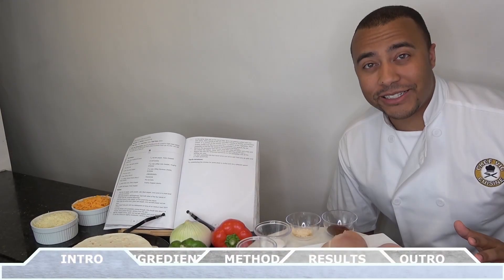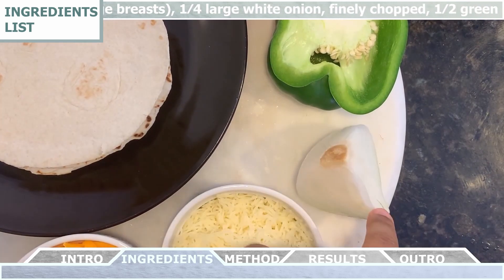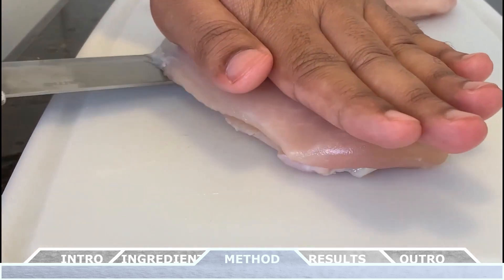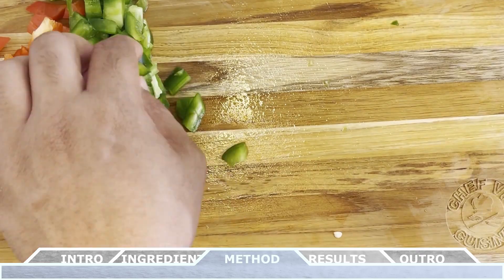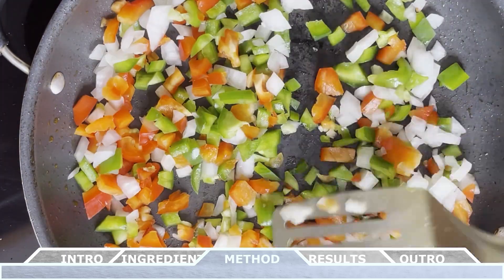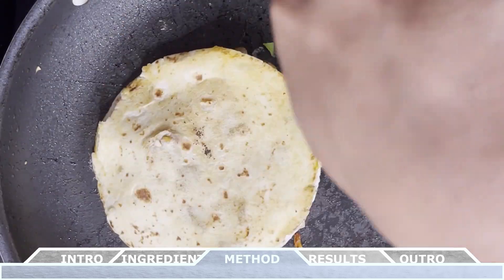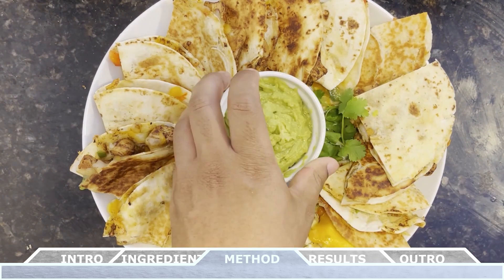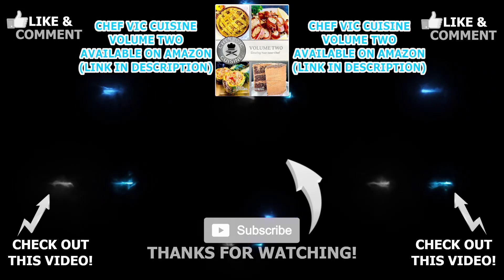Quick and Easy Chicken Quesadilla Recipe | Chef Vic Cuisine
My favorite go-to for lunch/ light meal options, this video will show you how to make a Quick and Easy Chicken Quesadilla meal at home.
Cookbook available! (SEE BELOW!)
100 recipes (breakfast, lunch, entrees, side dishes, breads, salads, drinks, and desserts) 🥘 🥙🌯🥗🍝🍣🍤🍰🧁

261 pages and a picture for EVERY recipe!

Volume 2 E-Book Paperback:

Volume 2 B&W Paperback

 Volume 2 Color Paperback:

Black & White Paperback:

Color Paperback:
Ingredients:

1 tbsp (8g) chipotle chili pepper seasoning
1⁄2 tsp (1.5g) garlic powder
1 tsp (6g) salt
1⁄2 tsp (2g) black pepper
1 tsp (2g) cumin
2 tbsp (30mL) olive oil
1 lb. (450g) chicken breast (about 2 large breasts)
1⁄4 large white onion, finely chopped
1⁄2 green bell pepper, finely chopped
1⁄2 red bell pepper, finely chopped
10 soft tortillas
1 1⁄4 cups (280g) mild cheddar, roughly shredded
1 1⁄4 cups (280g) Monterey cheese, shredded
~Garnishment~
Guacamole
Pico de Gallo
Freshly chopped cilantro

Method:
 Mix the chili pepper, garlic powder, salt, black pepper, and cumin in a small bowl until well combined.
 Slice large breasts in half lengthwise. Coat both sides of the four pieces of chicken with the combined seasonings.
 Once the chicken is fully coated, cut into small bite-size pieces.
 Finely chop the white onion, green bell pepper, and red bell pepper and set aside.
 Heat a large frying pan with two tablespoons of olive oil on medium heat 350°F (176°C).
 Cook the chicken until completely cooked through, this should take about 7-8 minutes. Once cooked through, remove from the pan.
 Add the chopped onions, green and red bell peppers and sauté for 3-4 minutes or until the onions are slightly translucent. Remove from the pan.
 In the same clean pan at the same heat, spray the cooking surface with non-stick spray. Add a tortilla to the pan and add a handful of cheddar and Monterey cheese, a 1⁄5 portion of the chicken, and a 1⁄5 portion of the vegetables. Place another tortilla over this mix to close the quesadilla and carefully flip the quesadilla so that the top tortilla is now frying on the bottom.
 Remove the quesadilla from the pan once both sides are golden and crispy and the cheese has melted. (Note: this should not take long on the pan.)
 Repeat this with the remaining ingredients for the quesadillas until all the tortillas are used.
 Cut each quesadilla into four equal slices and serve with fresh pico de gallo and/ or fresh guacamole.
Tips & Variations:
Try substituting the chicken for some steak or pulled pork for a different option!

TIMESTAMPS
0:00 Intro
0:36 Ingredients
2:03 Method
6:46 Results
7:36 Outro